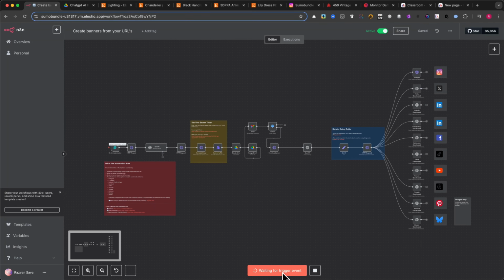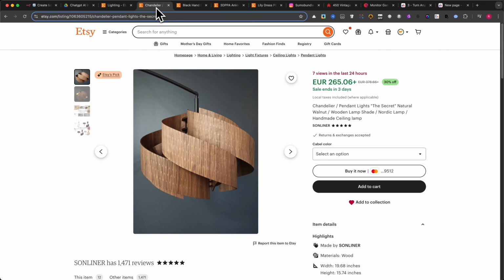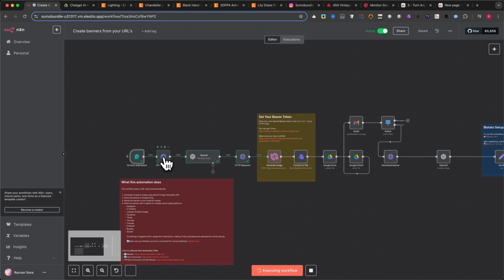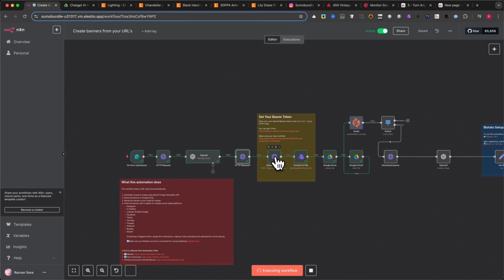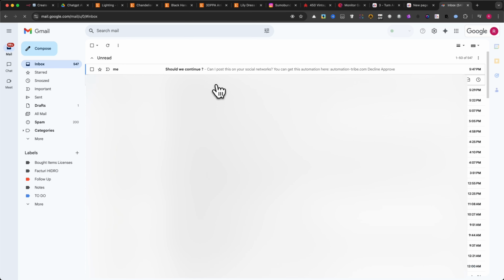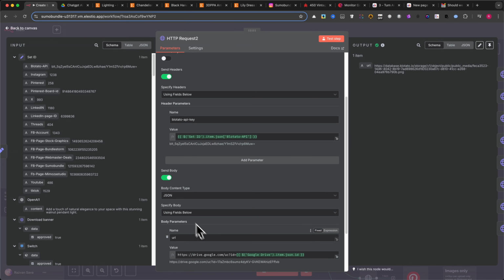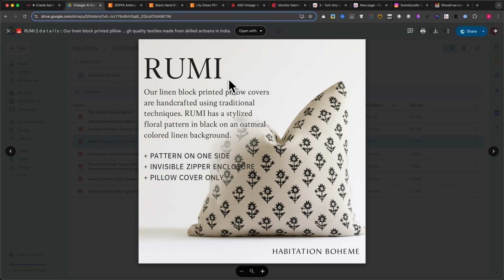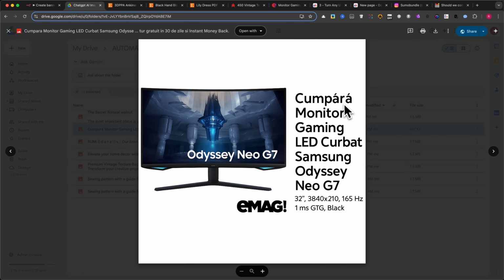ChatGPT 4o Image Generator API - Replace Photoshop or Canva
In this tutorial, I’ll show you how to build a fully automated workflow that takes a product or website URL and turns it into a share-ready social media banner using the brand new OpenAI GPT image generation API, Google Drive, and Blotato — all inside n8n.

✅ No need for Canva or Photoshop
✅ Works with non-English websites
✅ Includes human approval before publishing
✅ Posts to Instagram, LinkedIn, X, Facebook, Pinterest, Threads, and more

🚀 You can download this full automation from:

• Or get full access to advanced automations in the Paid Community

🛠 Tools used:
 • OpenAI (GPT image API)
 • Google Drive
 • n8n (self-hosted automation platform)